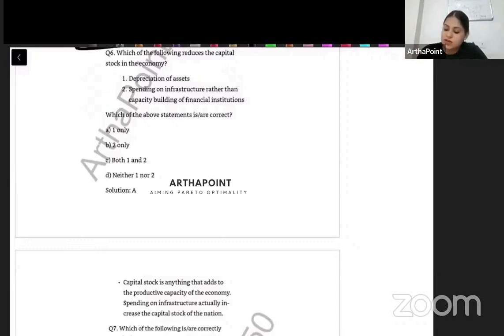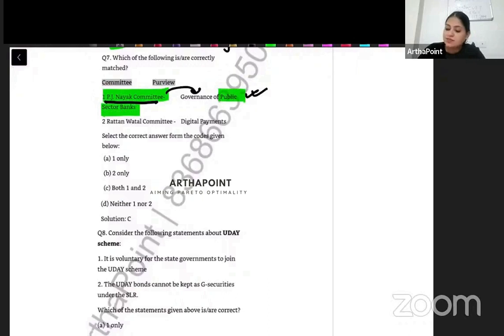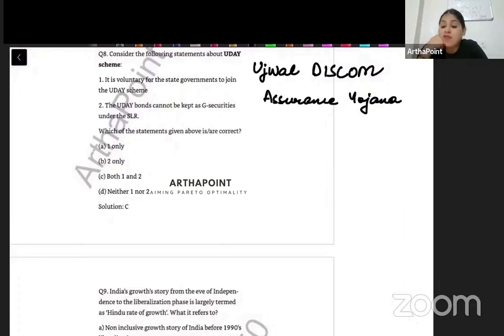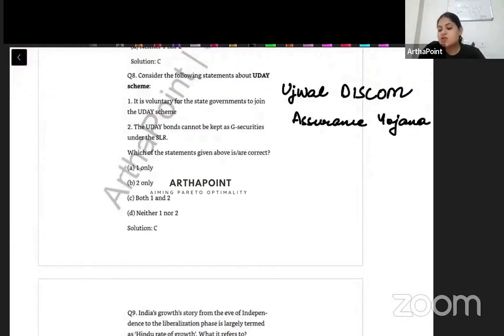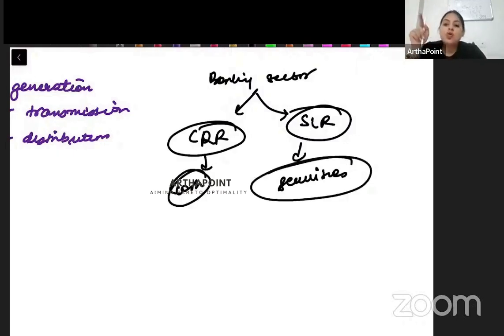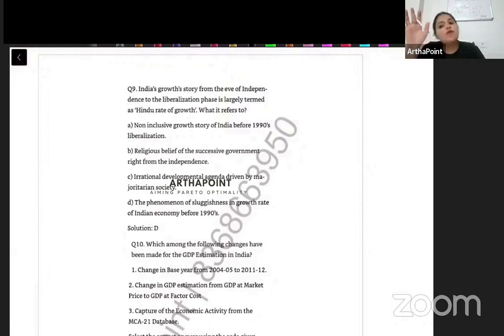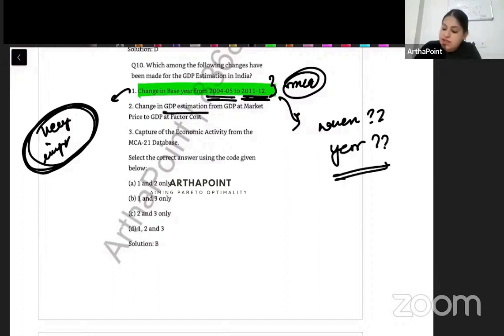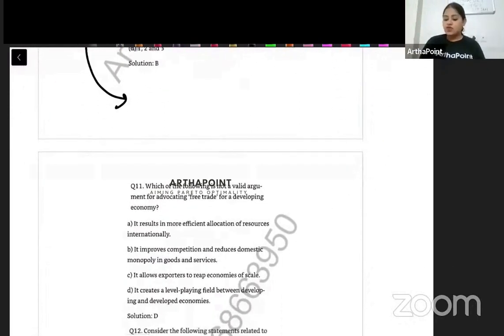DAILY PRACTICE TEST 10 | CUET PG MA Economics Entrance 2025 | CUET PG Economics Mock Questions